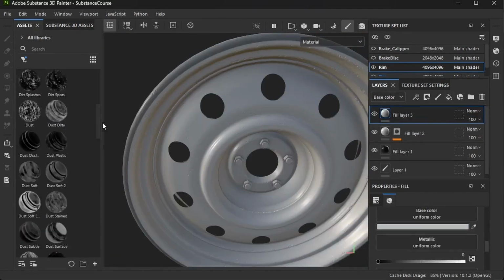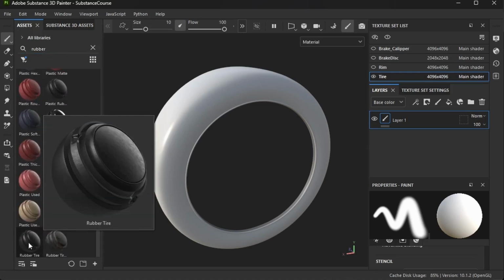Substance Painter course for Beginners: UV Mapping, Texturing & Export to Blender & Unreal Engine 5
Learn Substance Painter from scratch in this beginner-friendly course! 🎨 In this step-by-step course, I’ll guide you through the entire workflow of 3D texturing, starting with UV mapping your model, importing it into Substance Painter, mastering the UI, and creating stunning textures. Finally, I’ll show you how to export your textures and apply them in Blender and Unreal Engine 5 for professional results!

🔥 What You’ll Learn:
✅ UV Mapping Basics: Prepare your 3D model for texturing with clean UVs.
✅ Substance Painter UI Walkthrough: Navigate tools, layers, and materials like a pro.
✅ Texturing Techniques: Paint, mask, and add realistic details (wear, dirt, scratches).
✅ Export/Import Workflow: Save textures correctly and apply them in Blender & UE5.

📌 Timestamps:
Chapters
0:00 Hello and welcome!
0:04 learn How to use substance painter
0:10 This course is to help you grow!
0:24 We will texture a wheel in the course
0:37 Who is this course for?
0:49 The videos of course are unedited!
✨ Perfect for:

3D Artists starting with Substance Painter

Game Developers wanting realistic asset texturing

Blender/UE5 users looking to enhance their workflow

💬 Got questions? Let’s build your 3D texturing skills together! 🚀